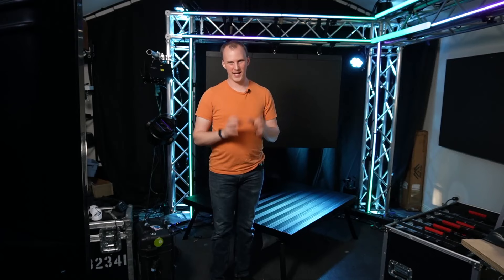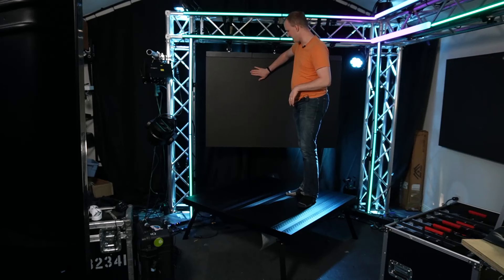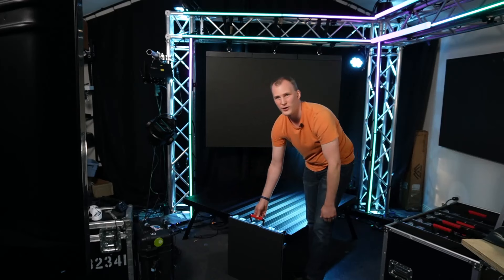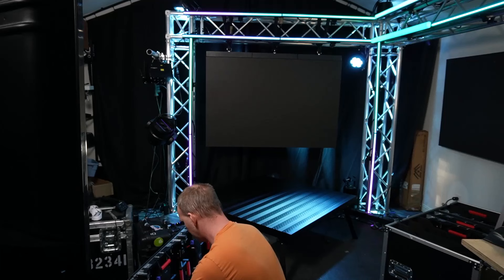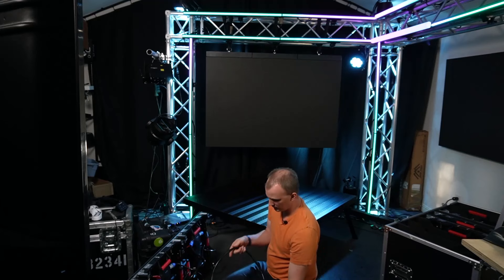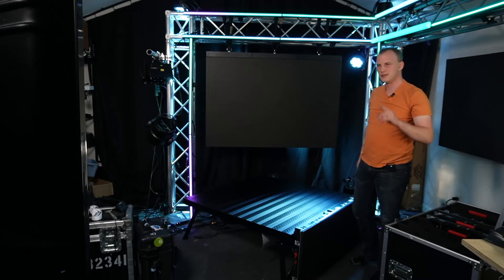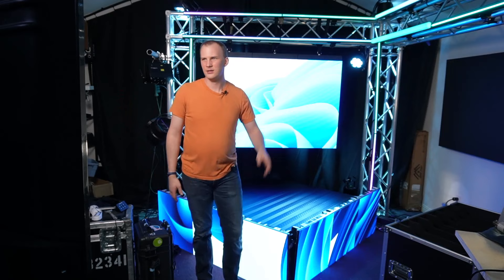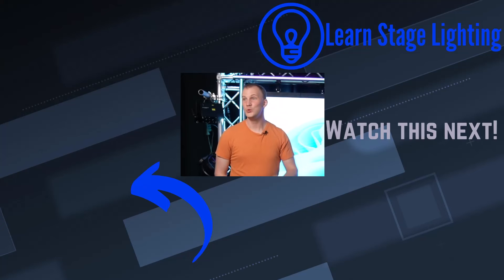How to Make a LED Screen that Outlines Your Stage Risers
LED Walls don't have to just be used behind you, they can be used in multiple different ways. Here we look at using it as a skirt for your riser.

Vizra 2 LED Wall (update to the DVS Optic 2 LED Screen)

Video Specs:
Video Shot on Sony ZV-E10
Microphones Specs:

-David

00:00 Introduction
02:32 Some useful things to remember
03:13 Building the LED skirt
05:07 The MyStage
06:11 Attaching your LED Panels to the stage/riser
07:37 Some things to take notice of
08:58 Closing